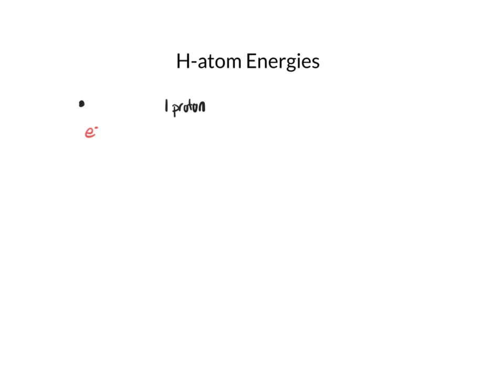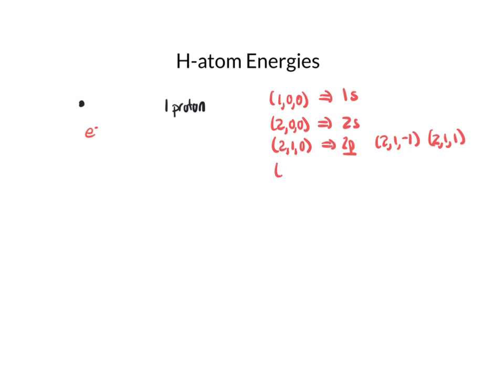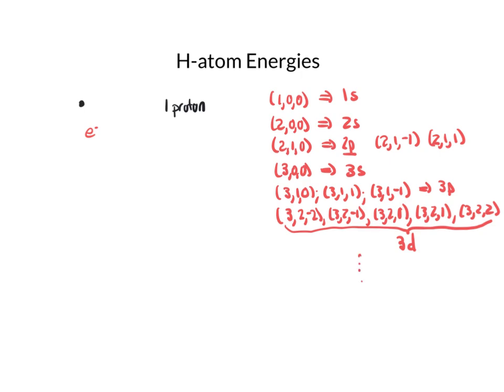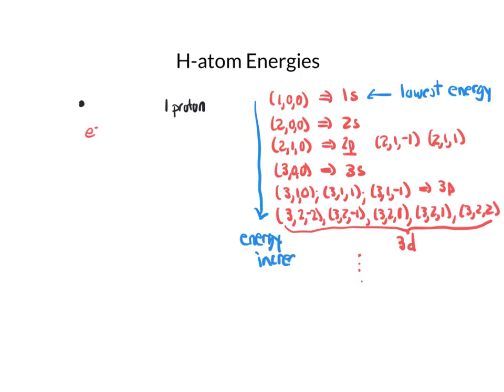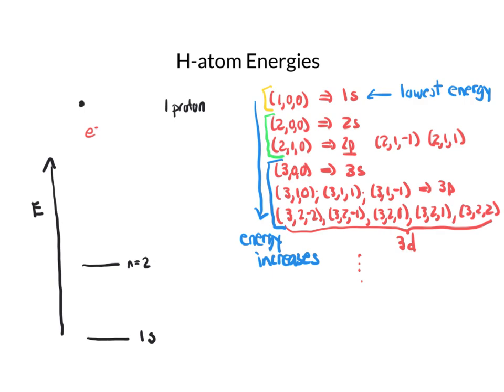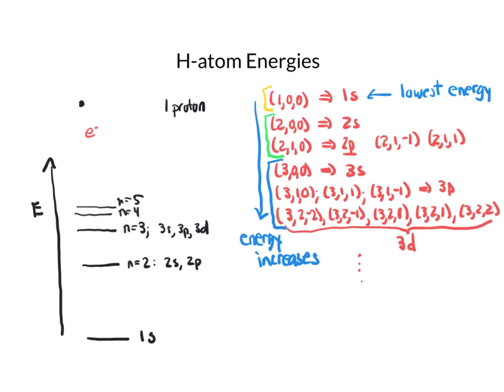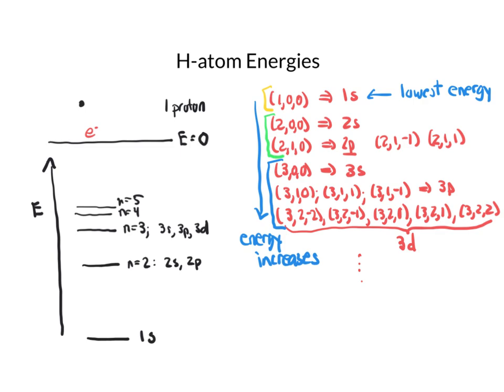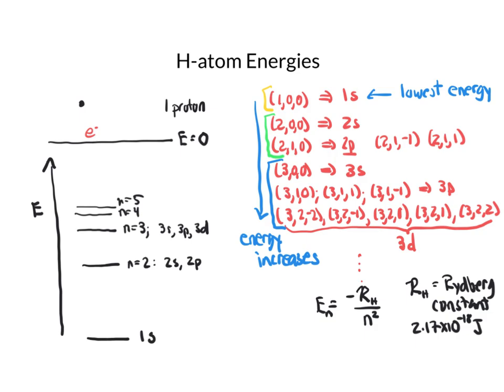H atom energy